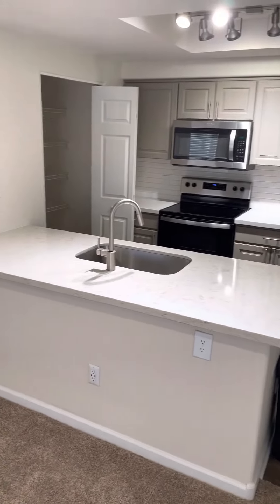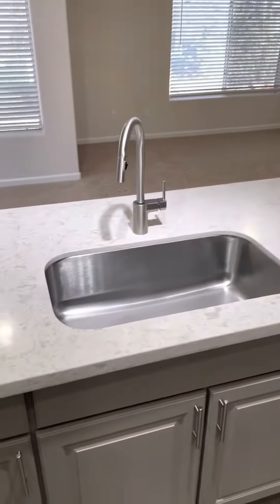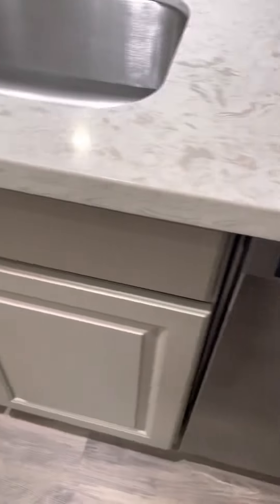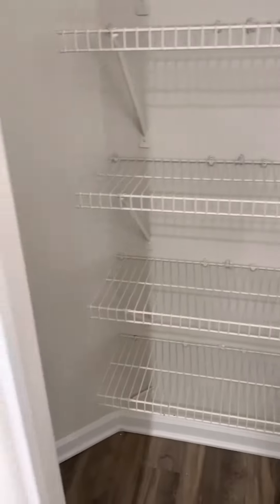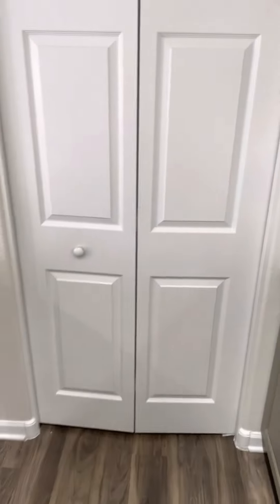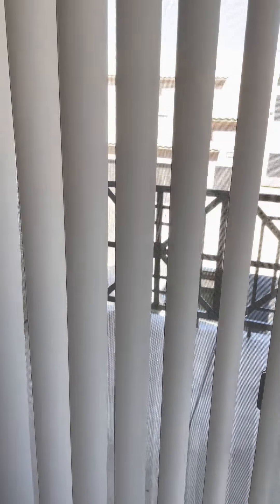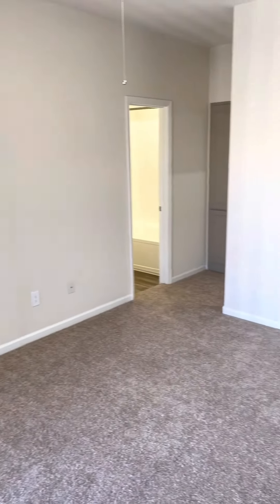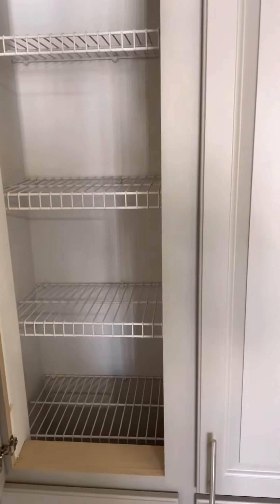A2 Floor Plan - Camden Legacy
-Camden Legacy Team